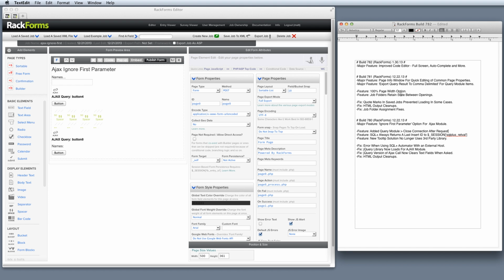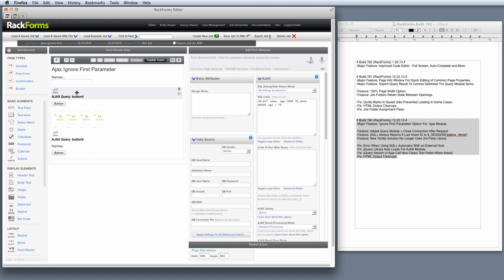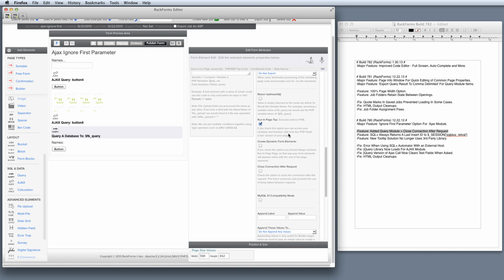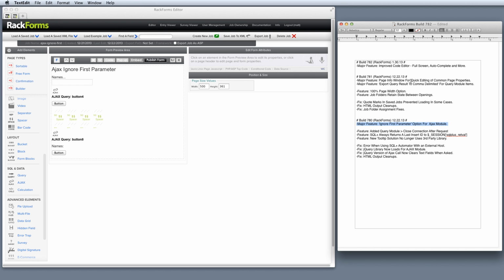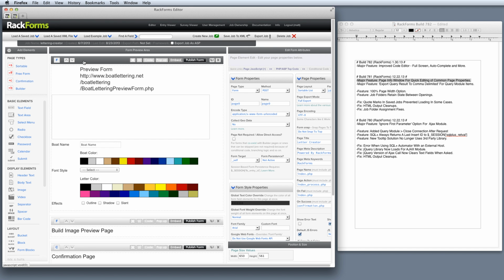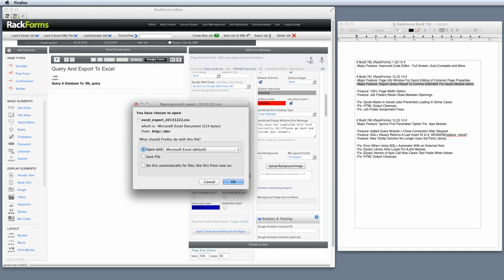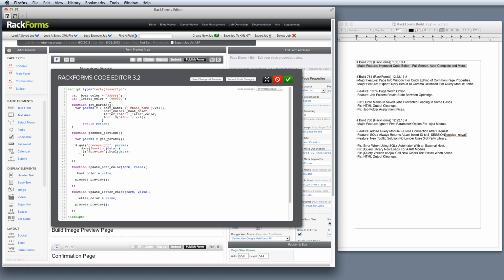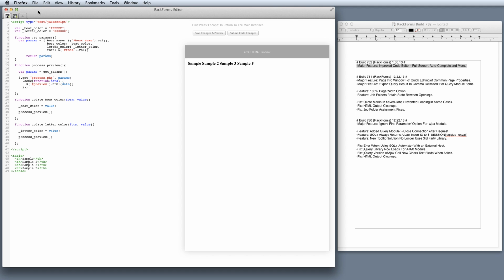RackForms - Build 782 Tour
This video is about RackForms - Build 782 Tour